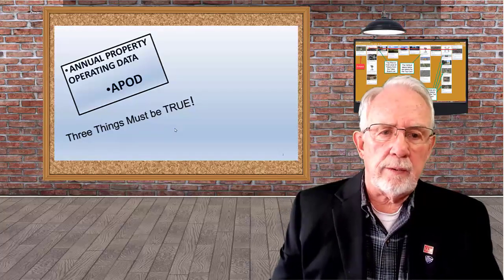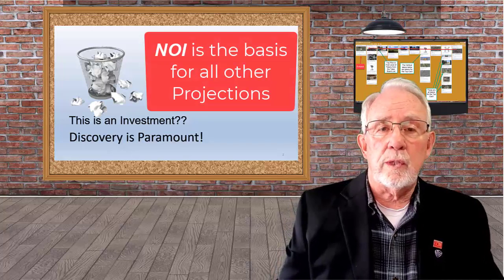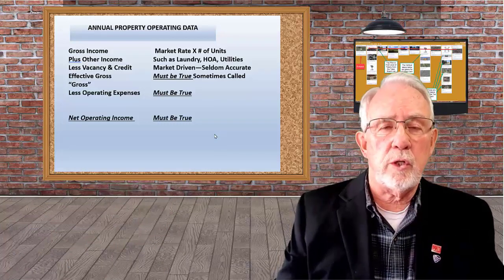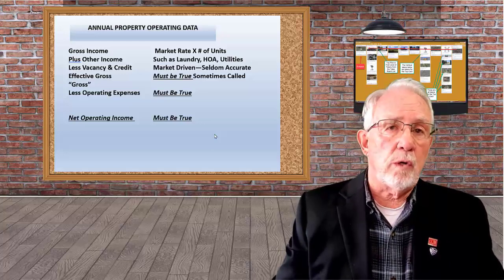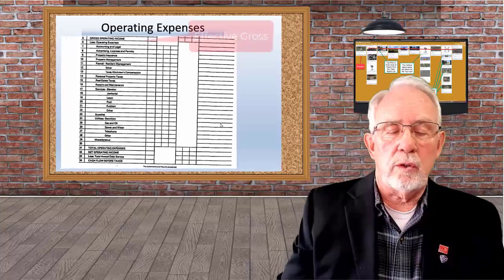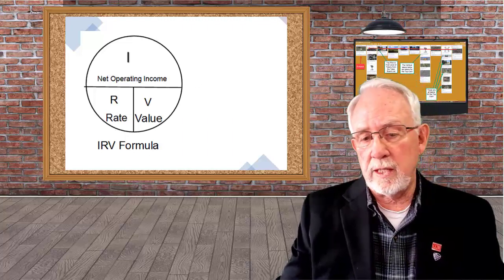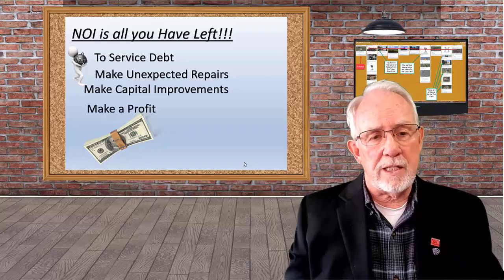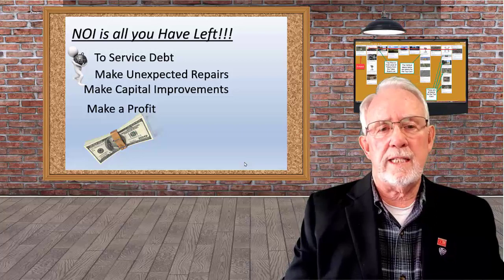Most Important Form in the Cash Flow Analysis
NOI (Net Operating Income) If NOI is not accurate the whole analysis is wrong. Projections have their place in the analysis when you are working with new unrented properties or properties that have been vacant for along time and now you are leasing up.
If you are buying an existing investment NOI must be true. if the NOI is wrong or untrue then the analysis is almost worthless.
It is an Investment RIght!!!